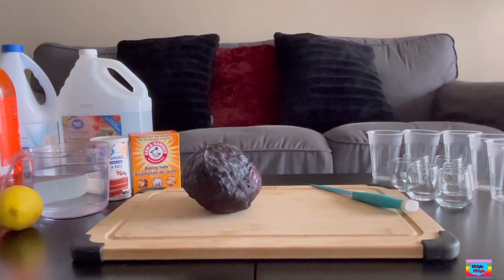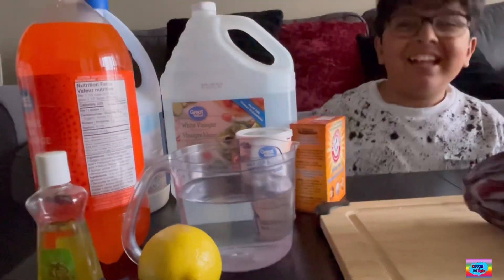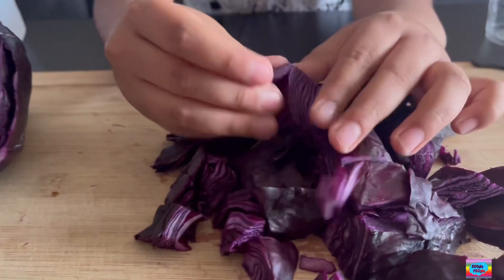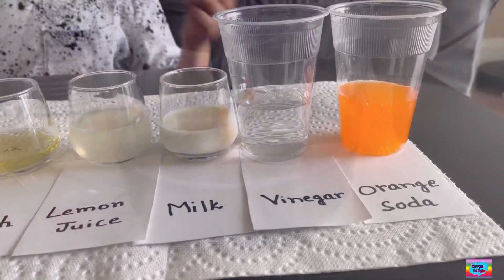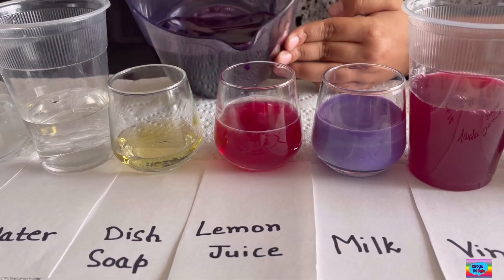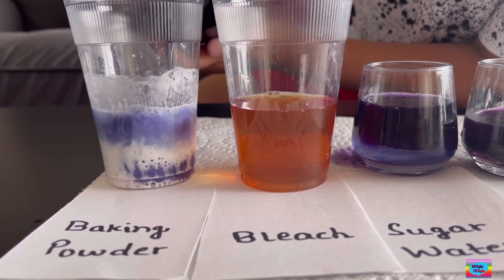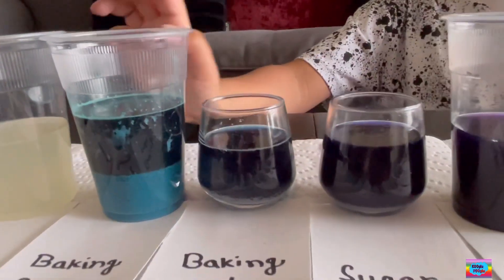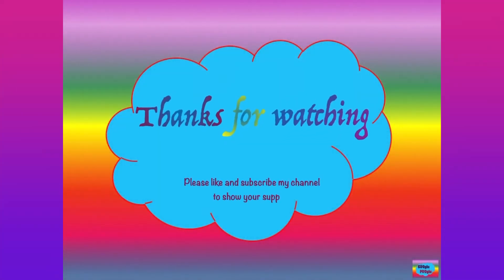science Red Cabbage pH indicator science Experiment || Science Experiment for Kids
In this episode of Kooglupooglu we did a Science experiment, Acid -base test . This experiment can be done with very few items easily available at home. It tells us that the substance is acidic or alkaline. Here , we are using Red Cabbage juice which is a natural pH indicator.
Try this easy fun experiment at home and stay tune for next experiment. Thanks !!